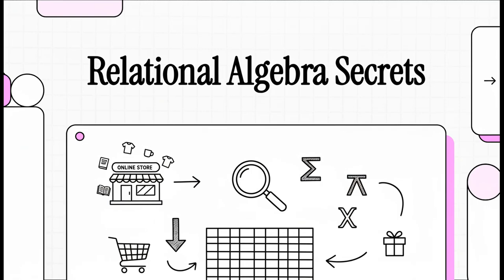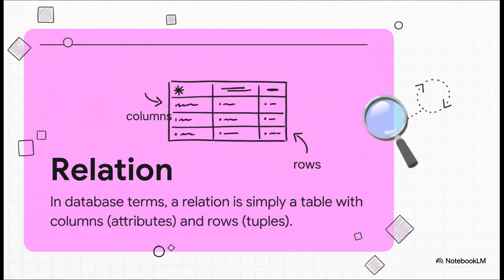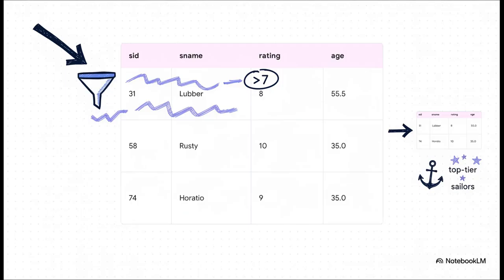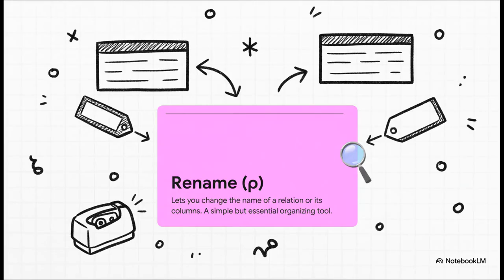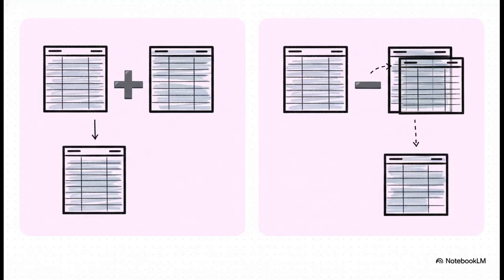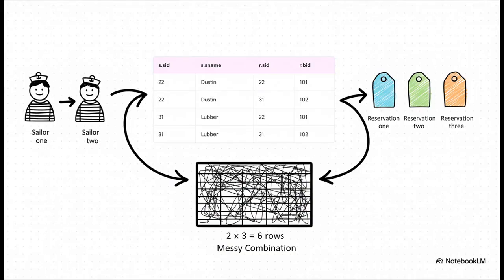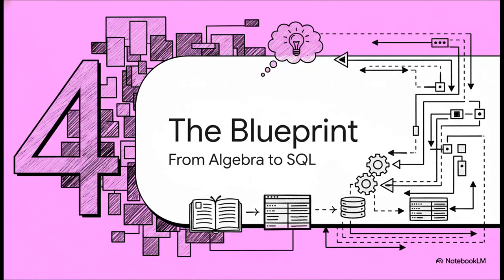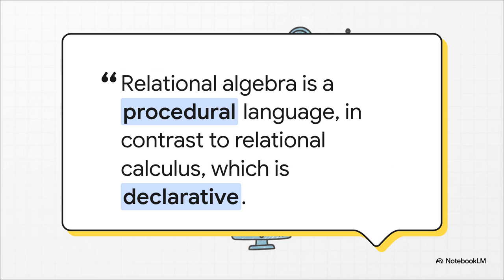Relational Algebra Secrets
Relational Algebra is a procedural query language used in DBMS to manipulate and retrieve data from relational tables.
It works by applying a sequence of operations on relations, and each operation produces a new relation as output.
These operations include:

Selection (σ) – chooses specific rows based on conditions.

Projection (π) – selects specific columns from a table.

Union, Intersection, Difference – combine or compare two relations.

Cartesian Product (×) – pairs each tuple of one relation with every tuple of another.

Joins – combine related tuples from two relations based on common attributes.

Rename (ρ) – renames the output relation or its attributes.

Relational Algebra forms the theoretical foundation of SQL and helps understand how queries are executed internally.